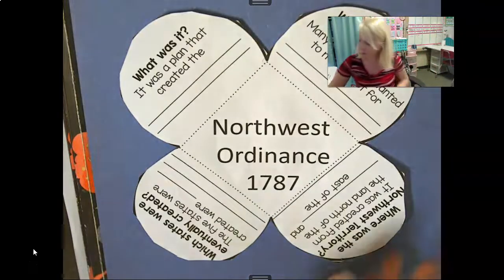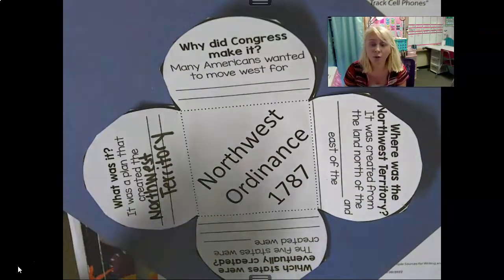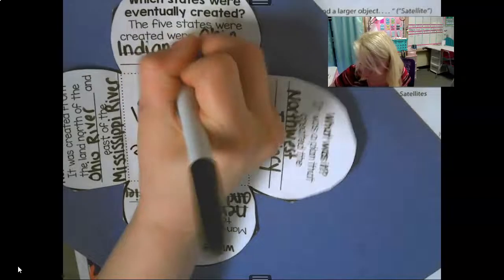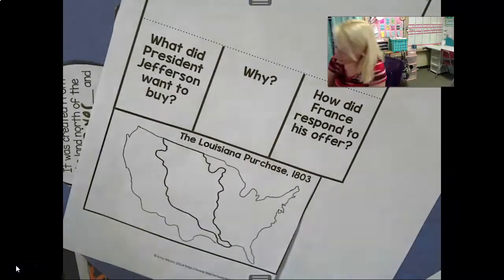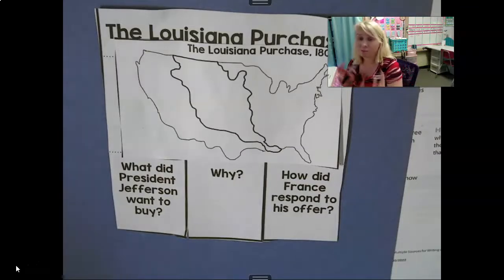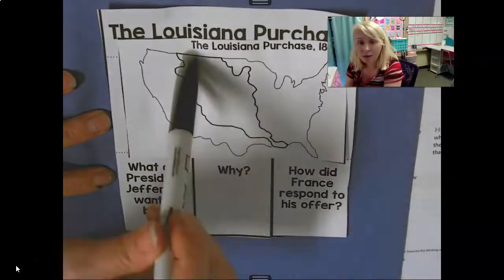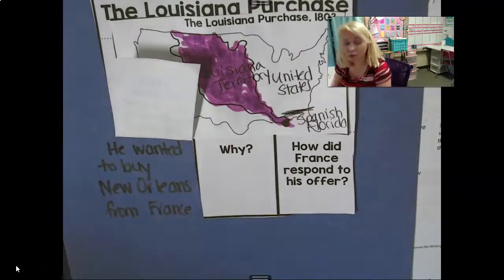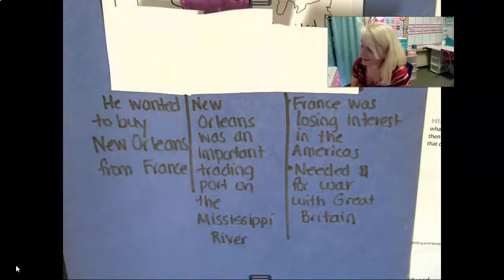Northwest Ordinance and Louisiana Purchase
Early Expansion